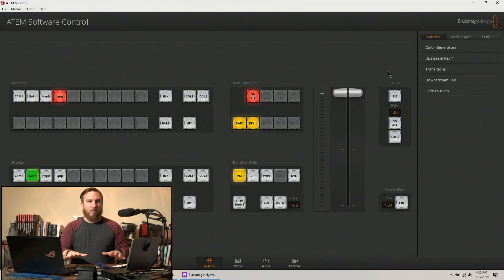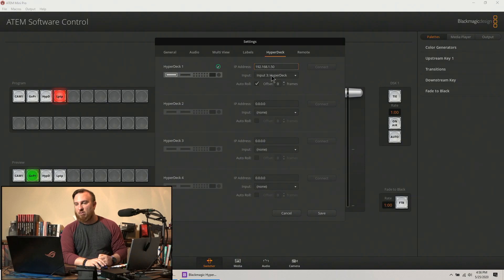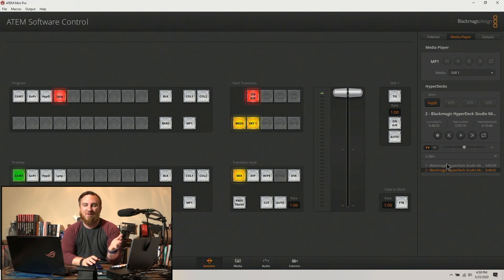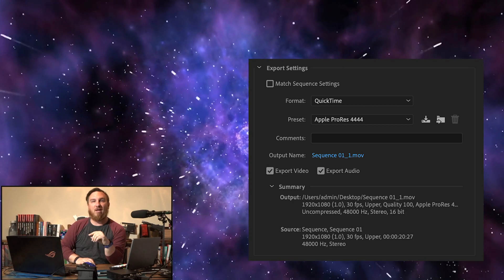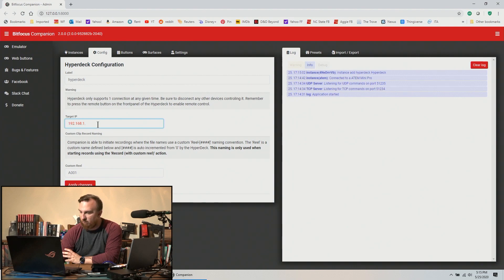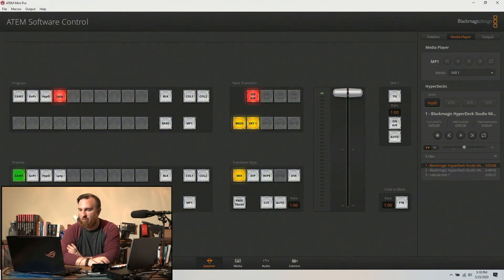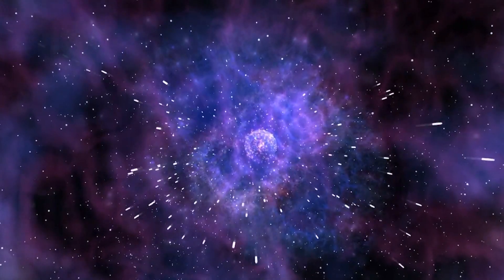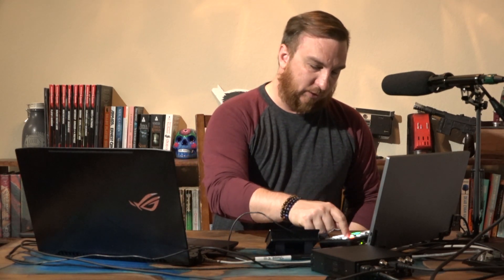Hyperdeck Studio Integration with ATEM + Companion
This shows how to link a Hyperdeck Studio to ANY ATEM for auto play back and How to use BitFocus Companion to select multiple videos

This Video came about to answer a question from the Facebook BlackMagic Design ATEM users Group.

My Equipment:
HyperDeck Studio
Portable Monitor
Main Sony Camera
Go Pro 7